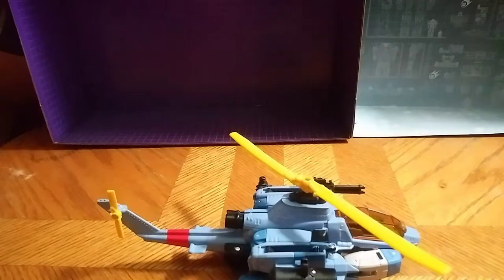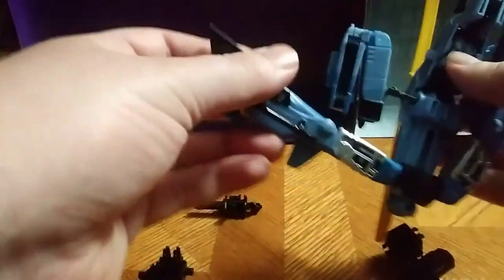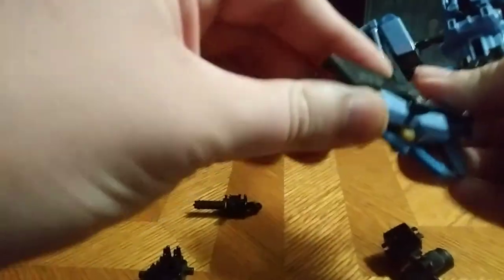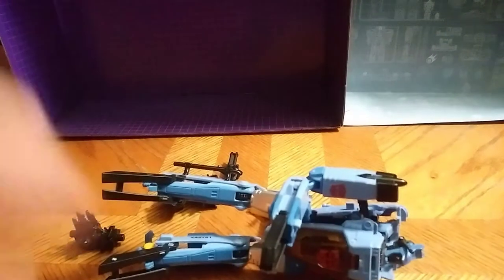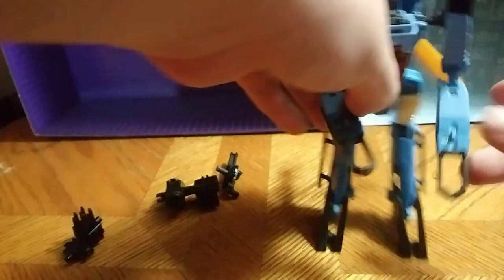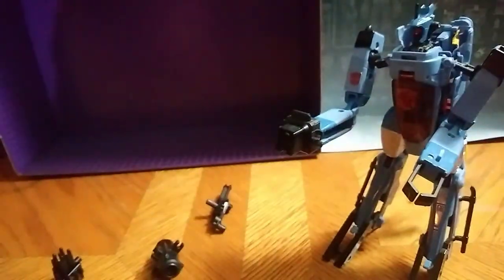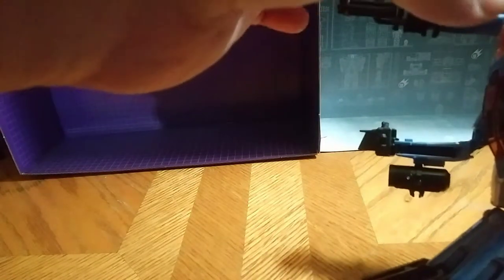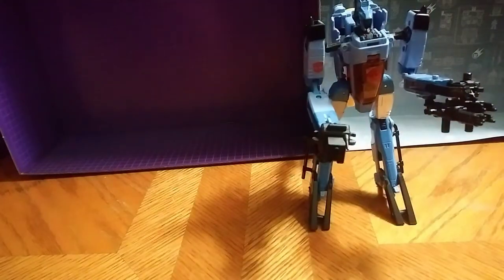EDDIE HILL REVIEWS: TRANSFORMERS-GENERATIONS-AUTOBOT-FLYBOY-WHIRL-TRANSFORMATION 6/28/19